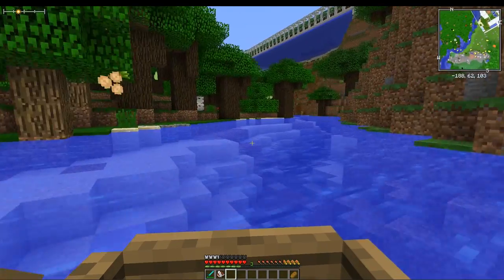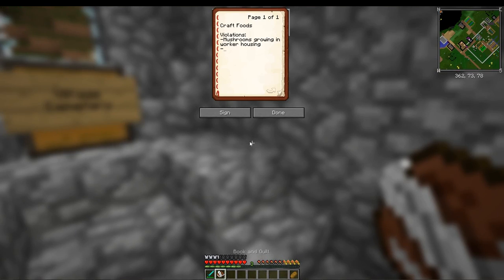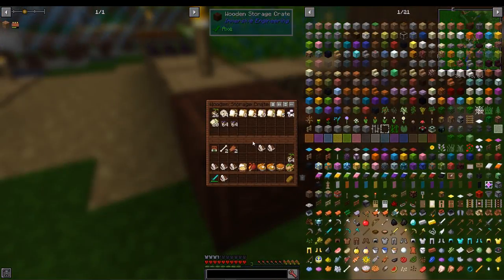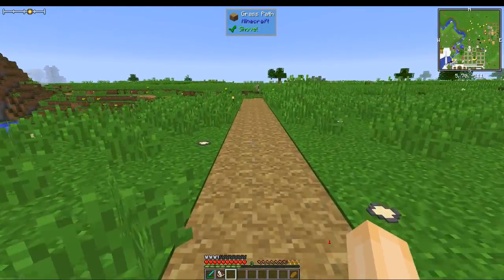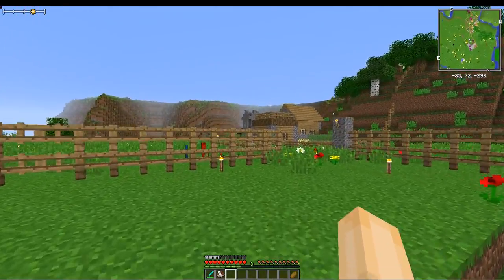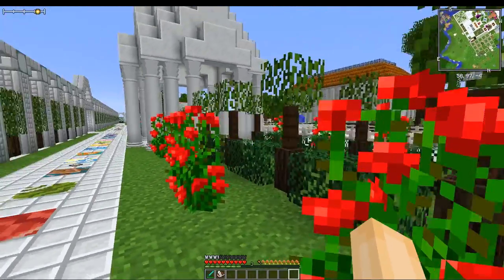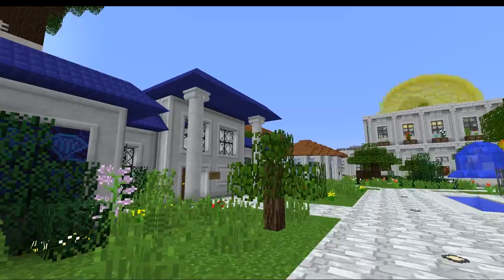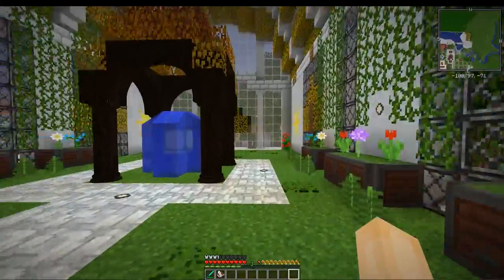Inspections and a City Tour | Absolute Immersive Patron Server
The patrons playing on my Absolute Immersive server have been very industrious. Have they been. TOO industrious? Time for the health and safety inspector to find out!

Server is open to all my patrons at $5+ as well as patrons of Saphrym at $15+.

AIRA'S THINGS